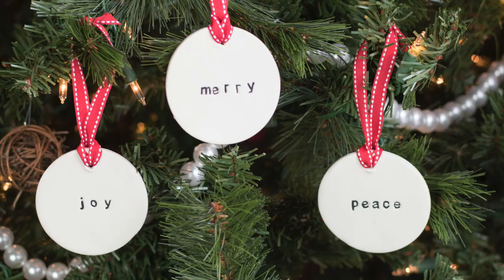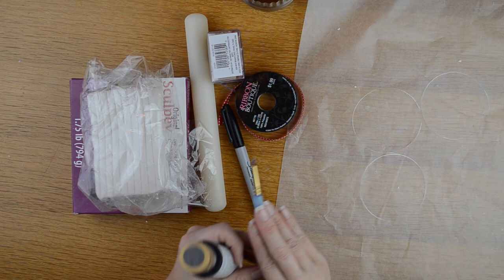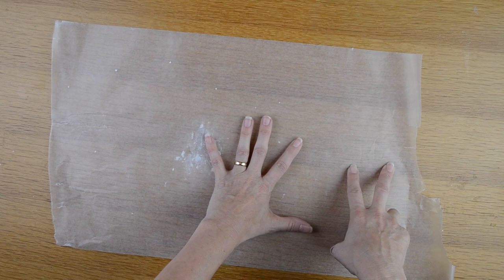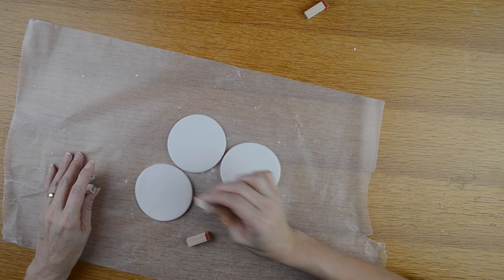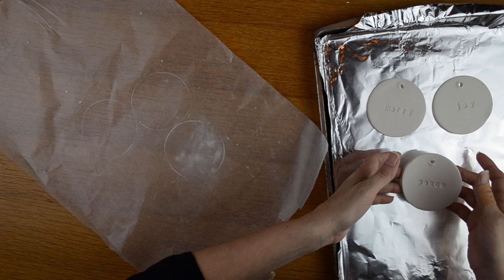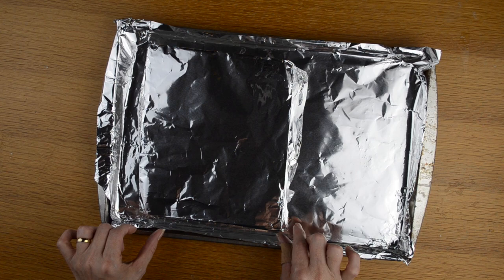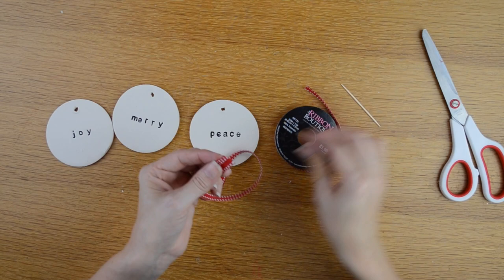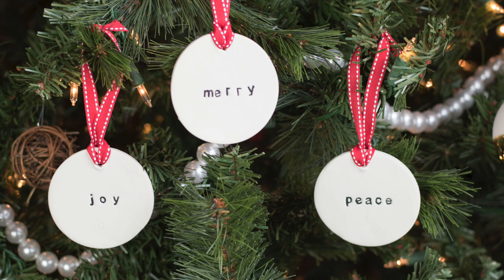DIY Simple Farmhouse Clay Ornaments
*Letter Stamp Set (Amazon)
*Cookie Cutters